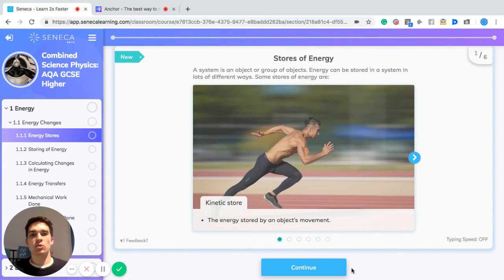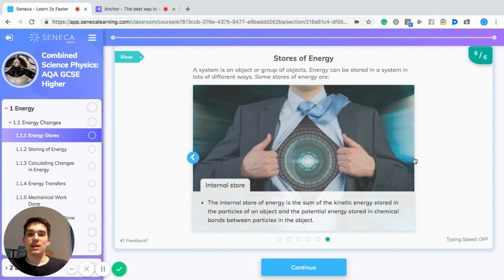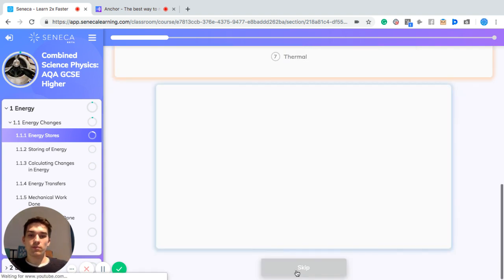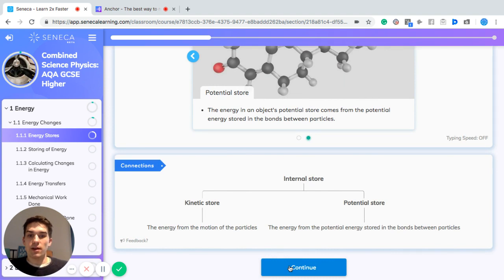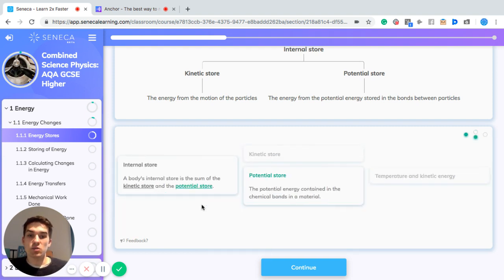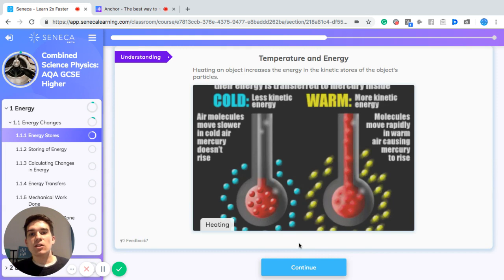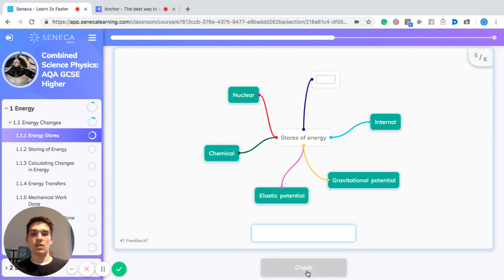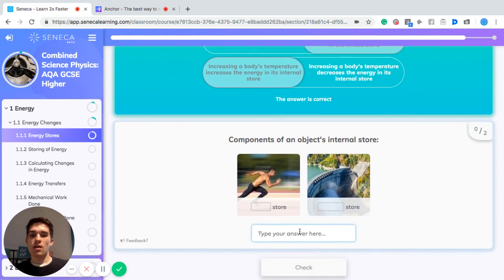GCSE Physics - Energy Stores - Seneca - Learn 2x Faster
Richard talks about energy stores for your GCSE Physics.